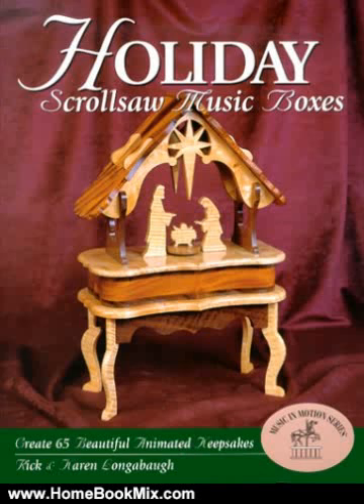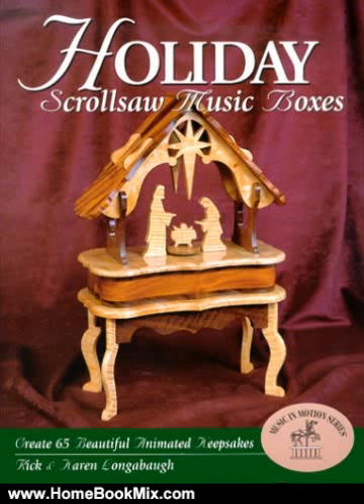Home Book Review: Holiday Scroll saw Music Boxes by Rick Longabaugh, Karen Longabaugh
This is the summary of Holiday Scroll saw Music Boxes by Rick Longabaugh, Karen Longabaugh.